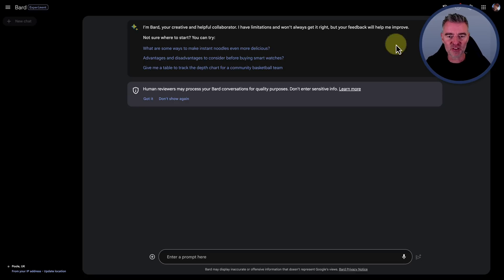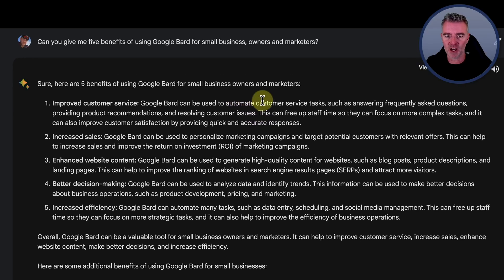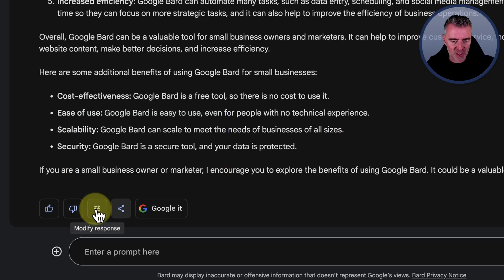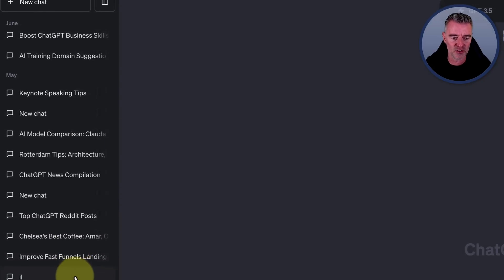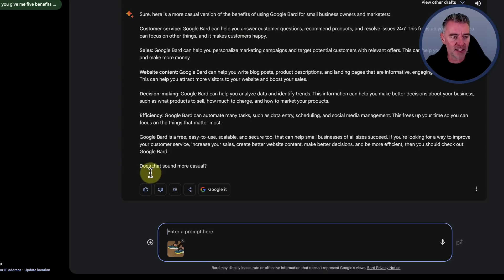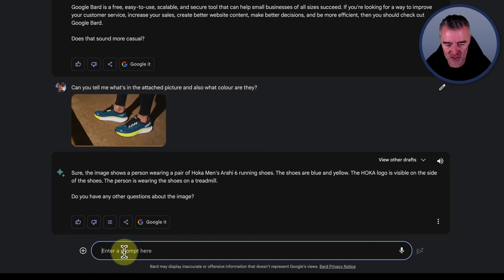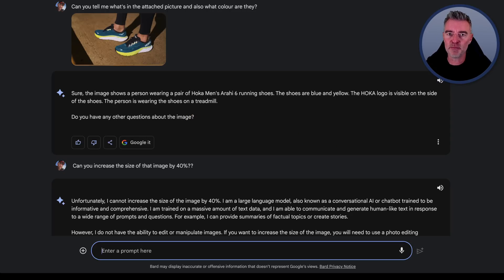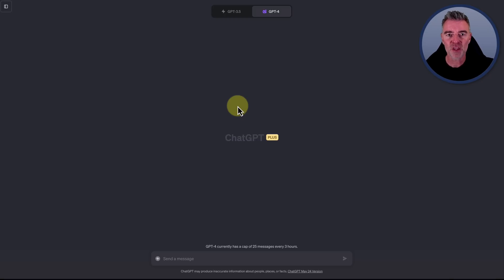Google Bard Update - New Features Demo!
Google Bard just received an big update but has it turned it into a Chat GPT competitor now? Find out in this video, where I demo some of the new features.